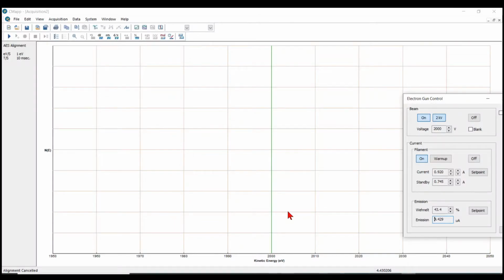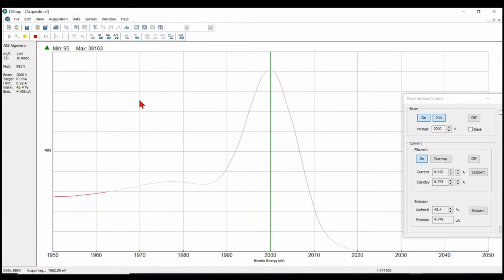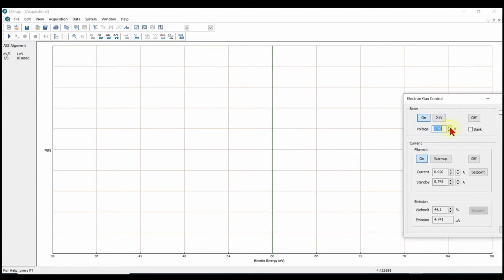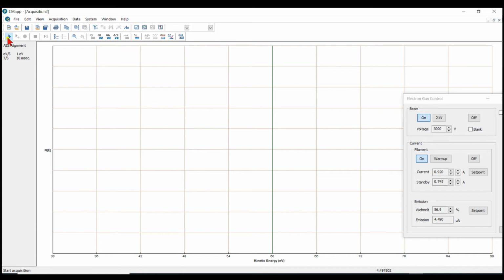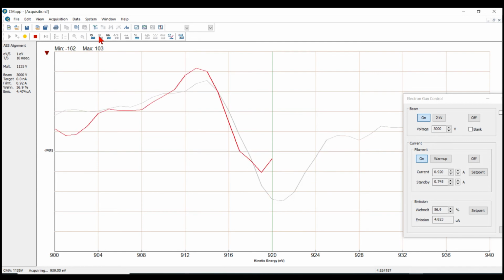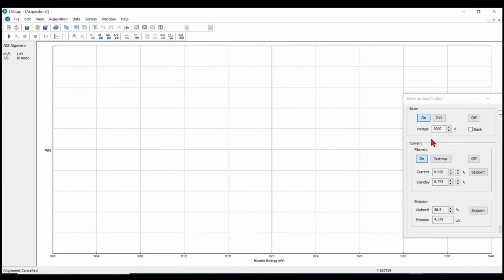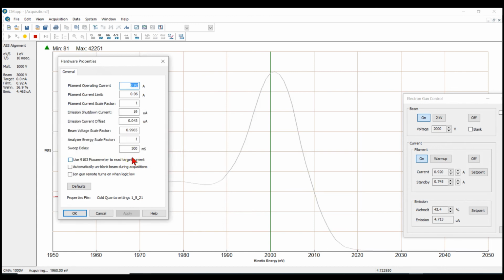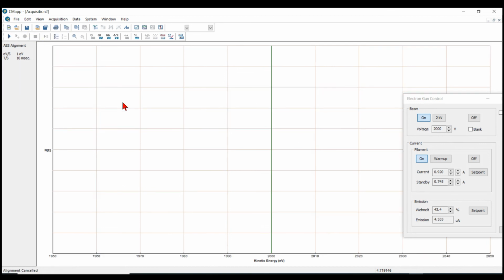Calibrate AES Linearity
This video shows  how to calibrate the AES linearity.

More information on the affordable microCMA (Compact Auger Analyzer) for Auger Electron Spectroscopy: